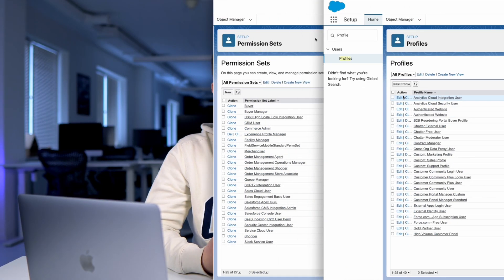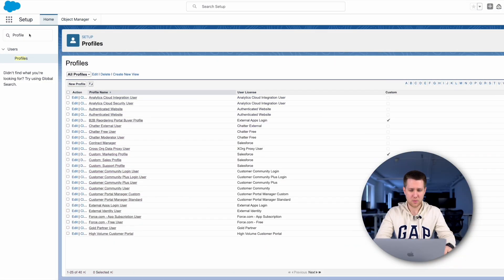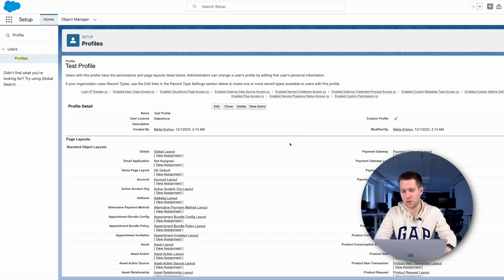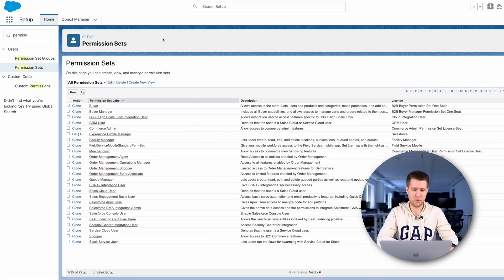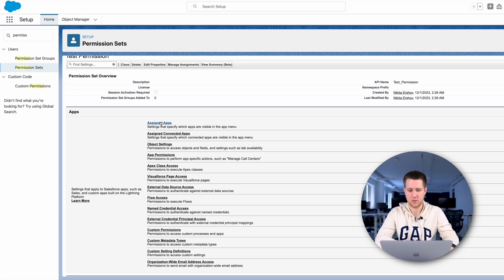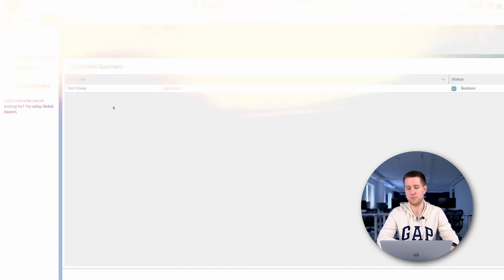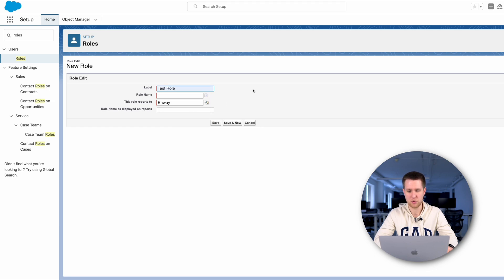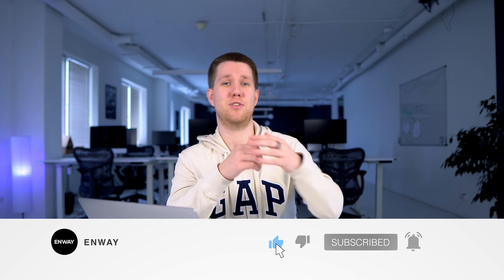A Must-Have for Admins: Salesforce Profiles, Permission Sets, and Roles Explained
Keeping your data safe and organized is a must-have. Luckily, Salesforce provides all the tools to help administrators control who can see and do what within the system.

In this video, we'll break down three key components: profiles, permission sets, and roles. These tools allow you to customize access levels and privileges to fit your company's unique needs.

→ Profiles in Salesforce define the baseline permissions and access settings for a user. When a user is assigned a profile, they inherit the permissions and settings defined within that profile.

→ On the other hand, permission sets are a way to grant additional permissions and access settings to users beyond what their profile provides.

→ Roles in Salesforce define the hierarchical structure of an organization and are used primarily for managing data visibility and sharing settings.

0:00 - Introduction
0:06 - What will be in this video
0:19 - What are Profiles in Salesforce and why do you need them?
1:00 - What are object permissions?
1:21 - Screensharing with an example of Profiles in Salesforce
2:34 - What are Permission Sets in Salesforce and why do you need them?
3:23 - Screensharing with an example of Permission Sets
5:10 - What is a Salesforce Role and why do you need it?
5:52 - Screensharing with an example of a Role
7:04 - Outcomes
7:15 - ENWAY’s help
7:26 - Conclusion
7:35 - Outro

We are a Salesforce consulting and ISV partner, and we help businesses overcome challenges using Salesforce.